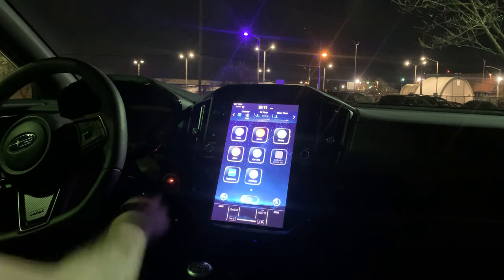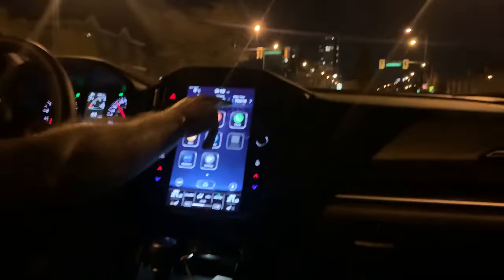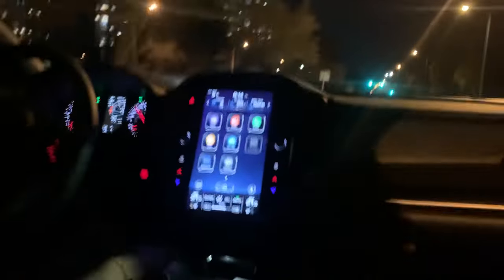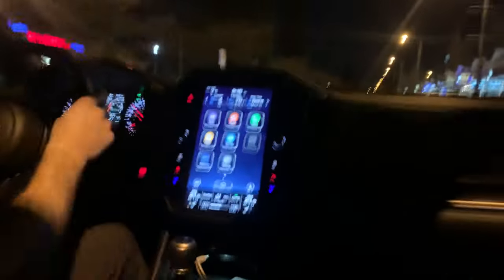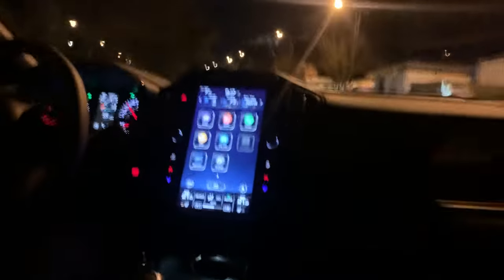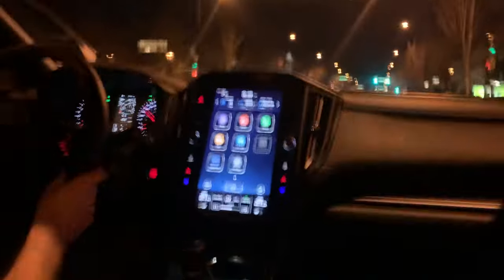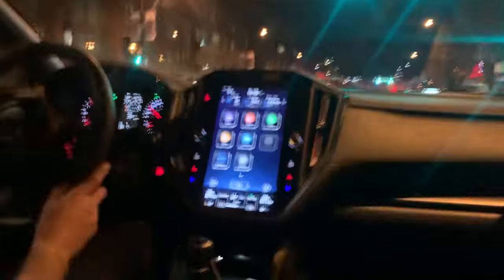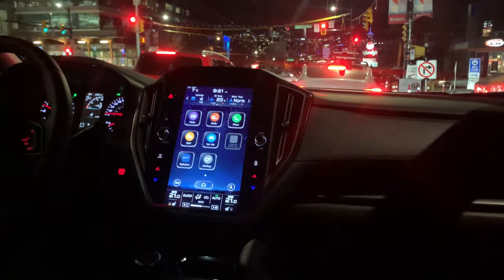Another 2022 WRX night drive, and 10,000km commentary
Pardon the shakiness…
Night driving & thoughts of my 2022 Subaru WRX after 10k Km of driving.